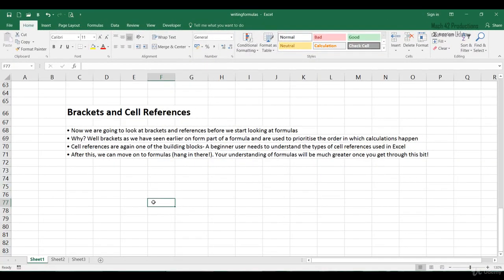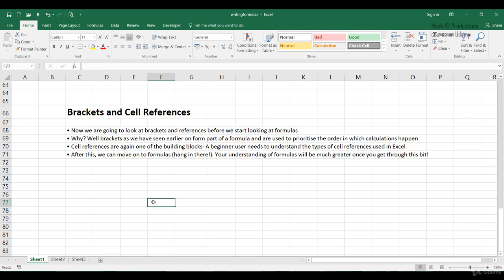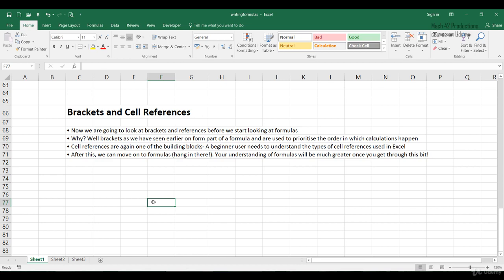EXCEL Begin to Advance 55